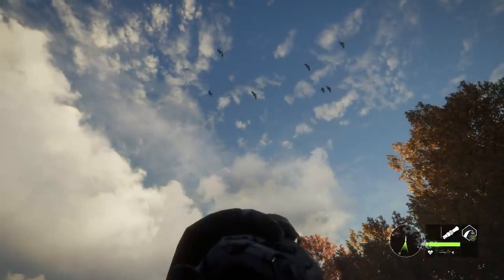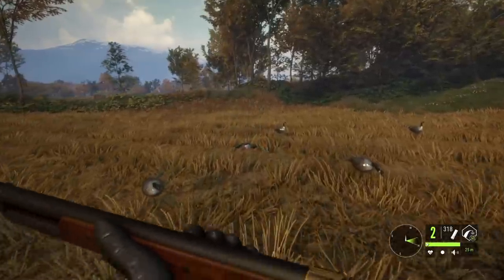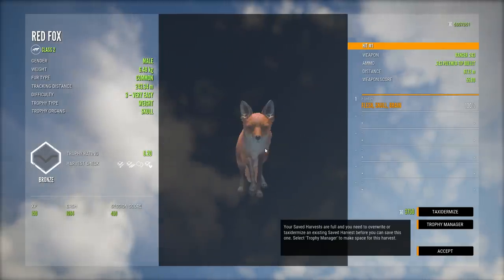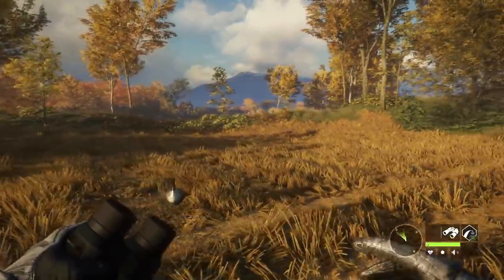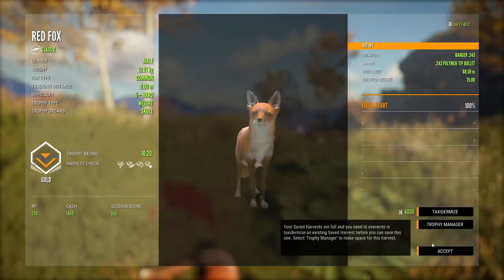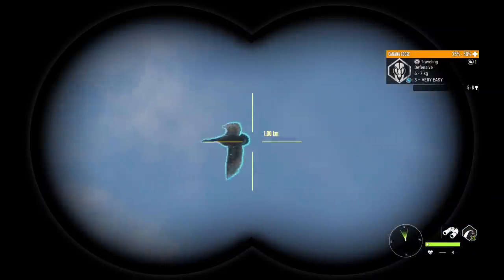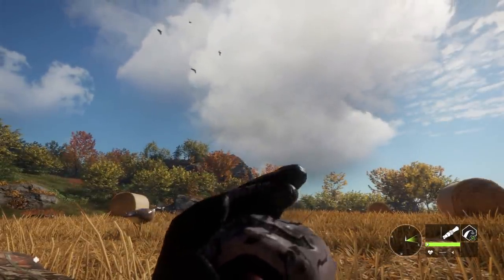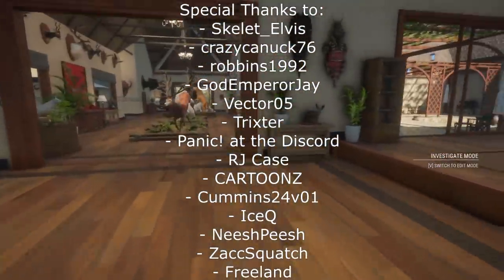Clutching Our Biggest Diamond Goose Ever!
Headed to Hirschfelden for a goose hunt! Just when it seems nothing special is happening, our biggest diamond goose ever flies by!